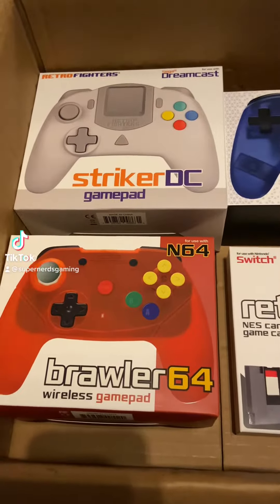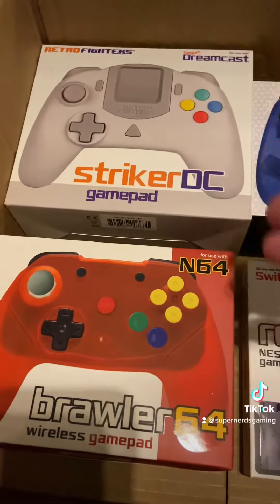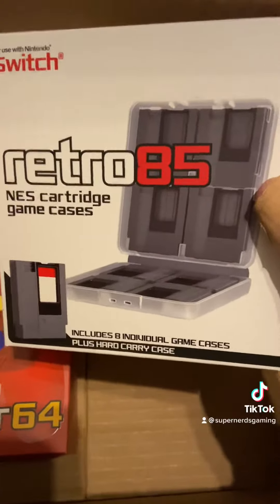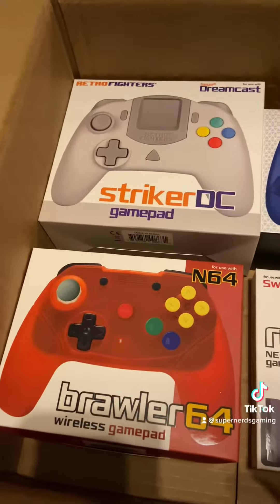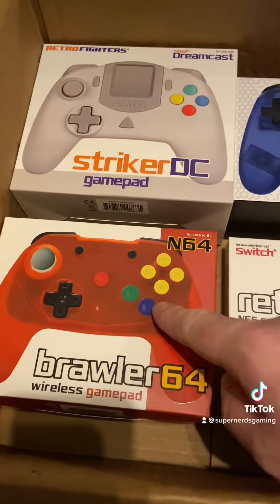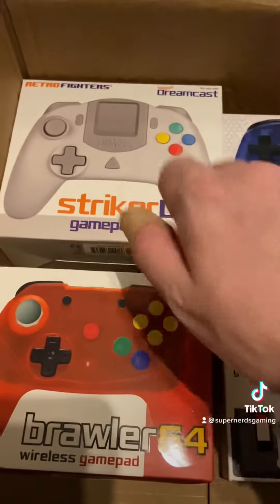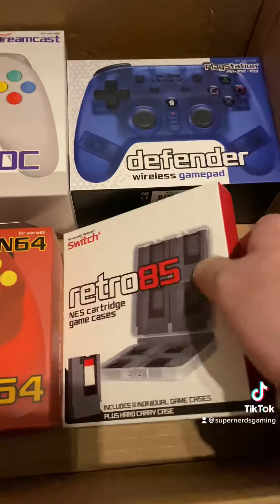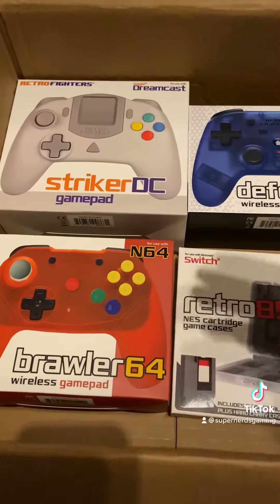Retro fighters game pad haul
Check out this awesome haul of retro moderized game pads from the lovely people over at retro fighters